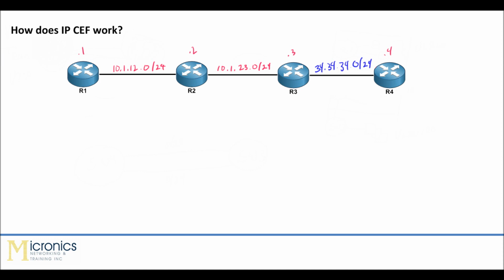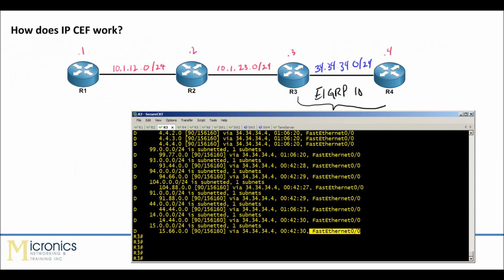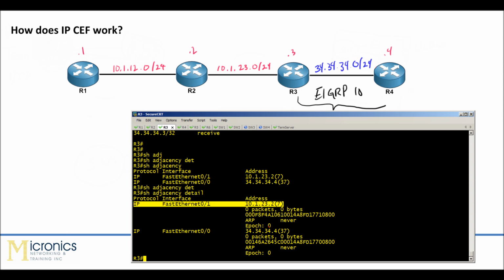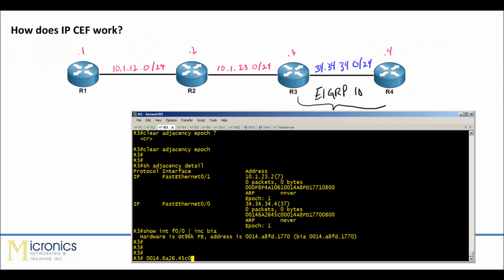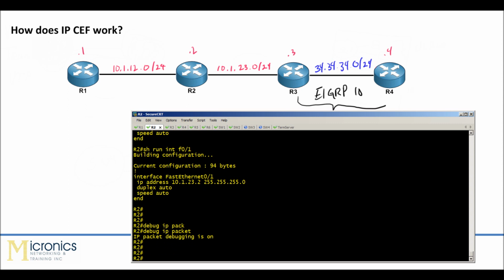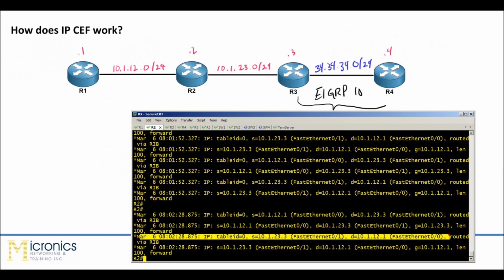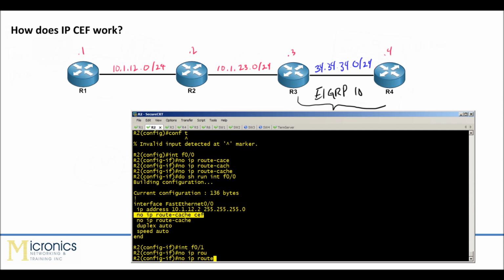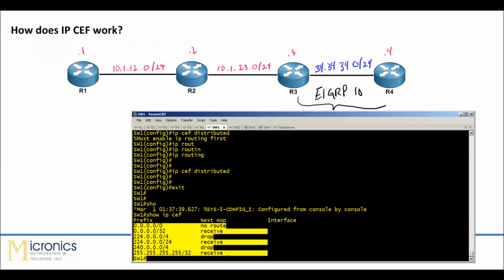IP CEF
Answering a students questions about IP CEF in the context of a Cisco router. Plus a brief exploration of the benefits of CEF on an 3560.